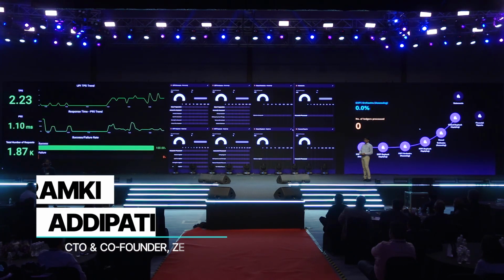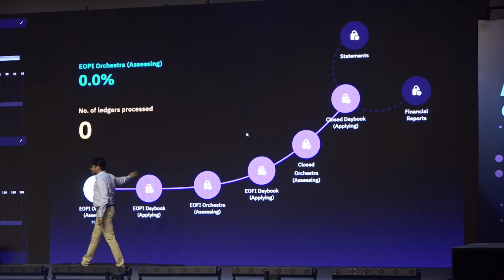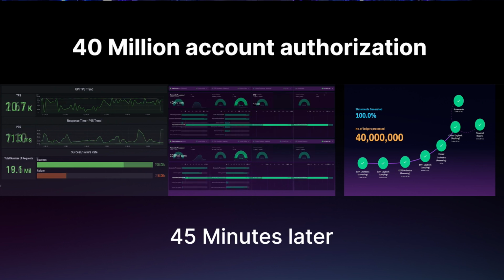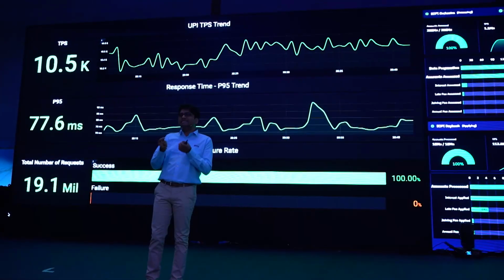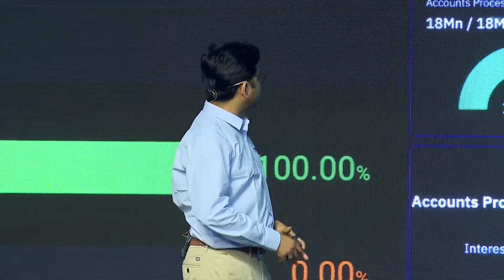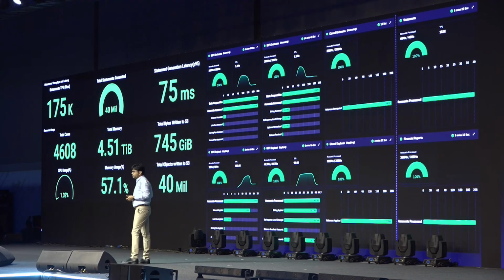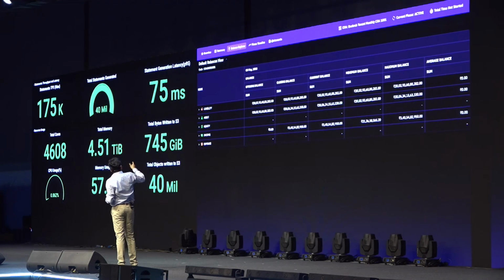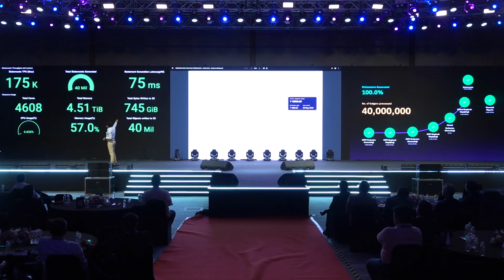Population Scale Banking - Ramki Gaddipati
Demonstration of capability for population scale banking by Ramki Gaddipati.